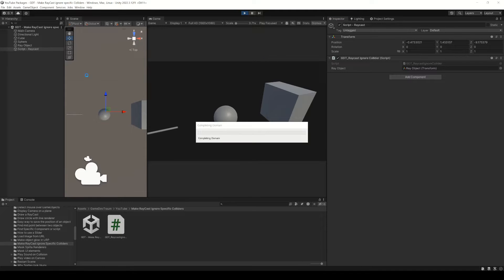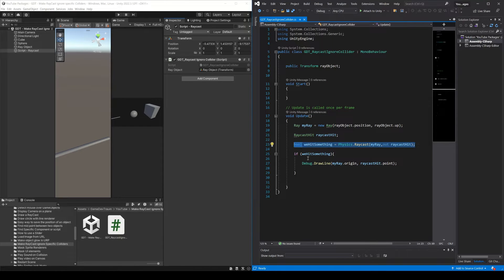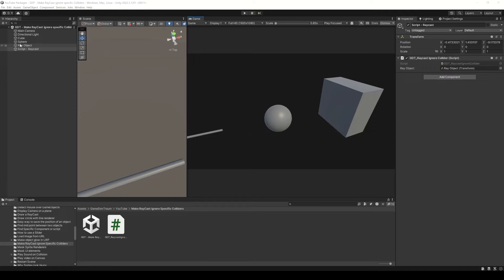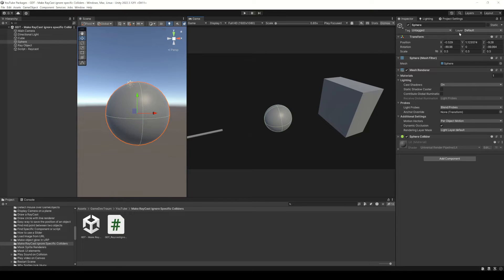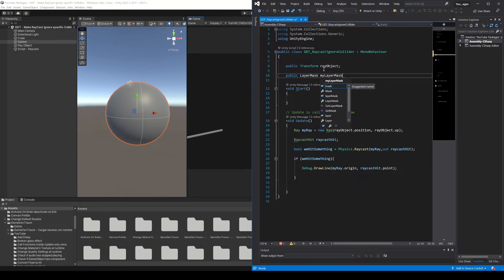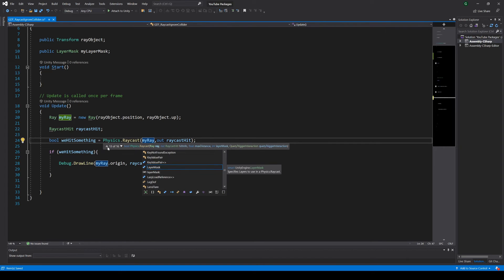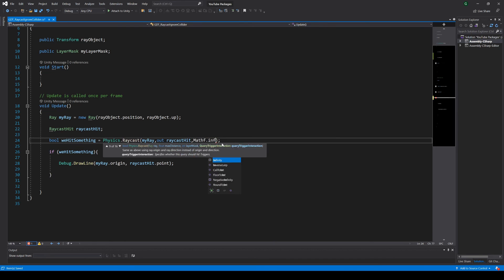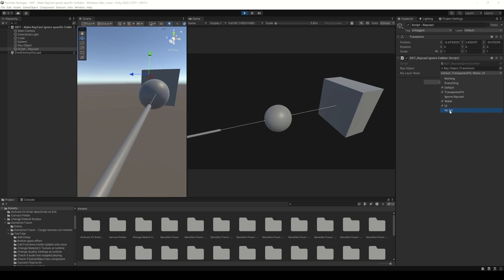How to make Raycast IGNORE COLLIDER in Unity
In this video we see how to make a Raycast ignore certain colliders in Unity, this can be achieved assigning Layers to GameObjects and then define a Layermask variable to use in one of the overloads of the Raycast function.